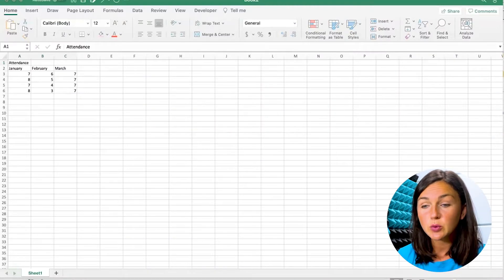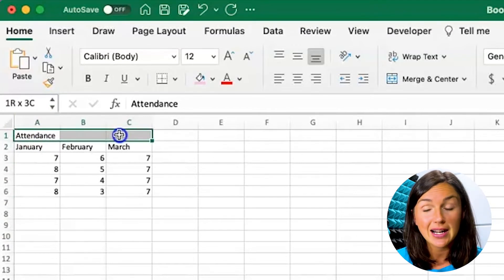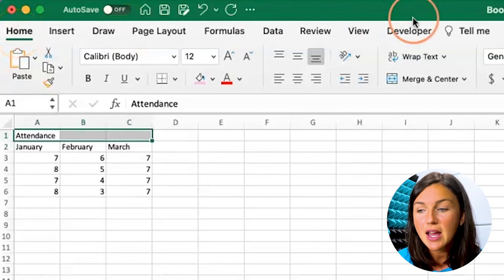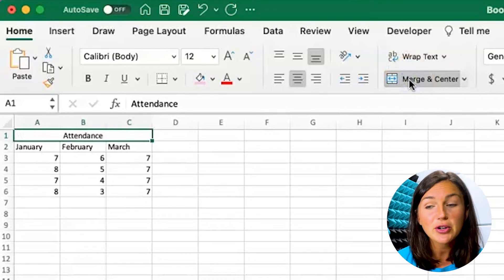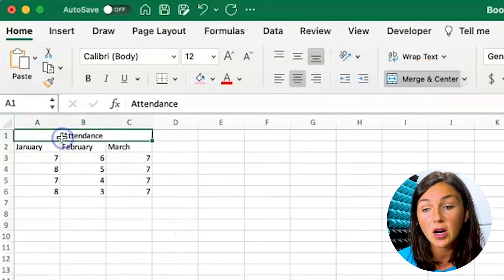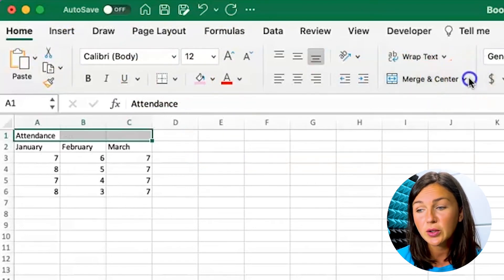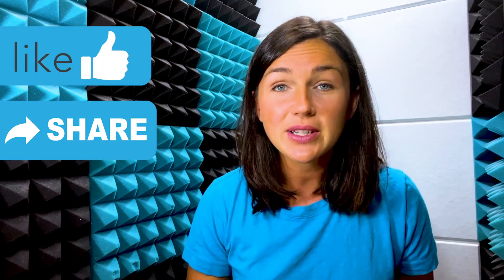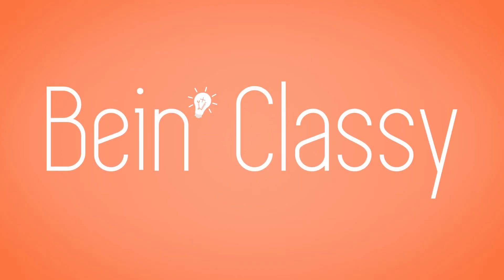Excel: How to Merge and Center or Unmerge Cells, Rows, or Columns in Microsoft Excel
In this video I will show you how to merge cells in Microsoft Excel and center the content within the merged cells.  You will also learn how to unmerge cells, rows, or columns.